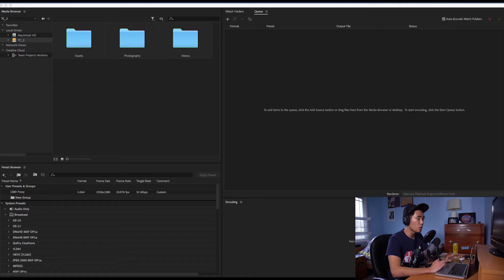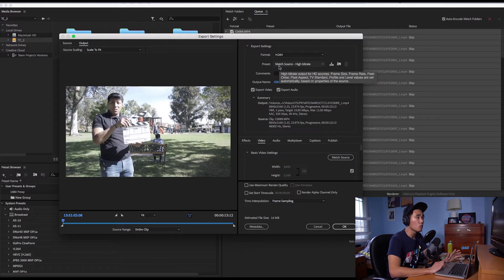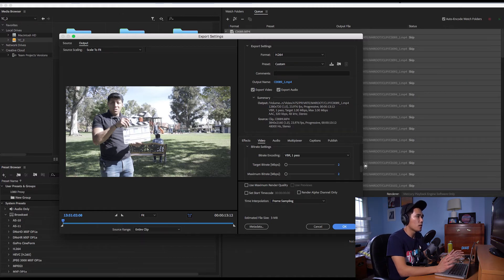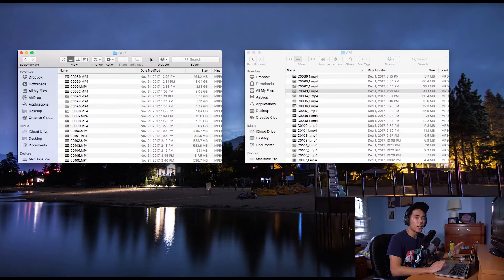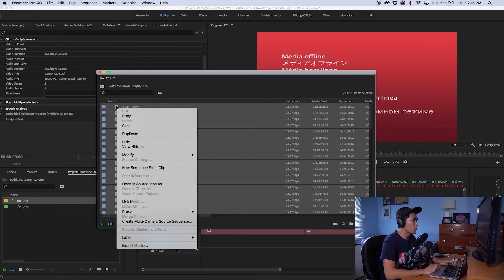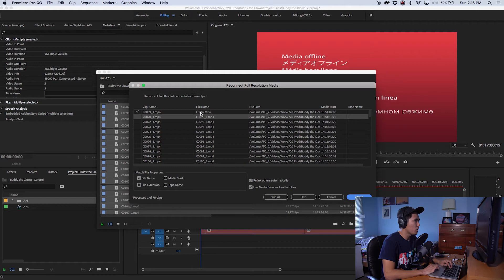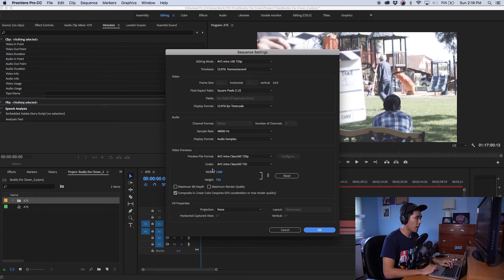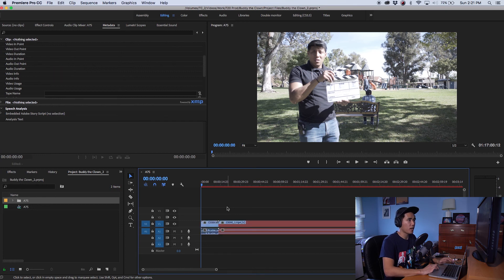How to Edit 4K Footage on a Slow Computer | Media Encoder CC 2021 Tutorial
Looking for a low cost way to bring in new clients to your video company?